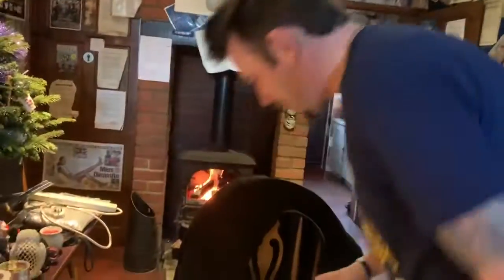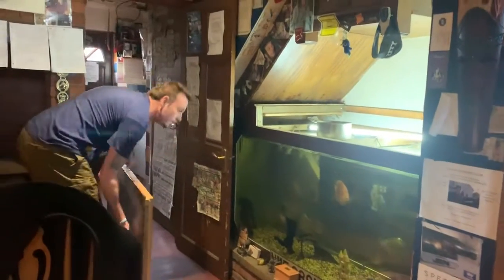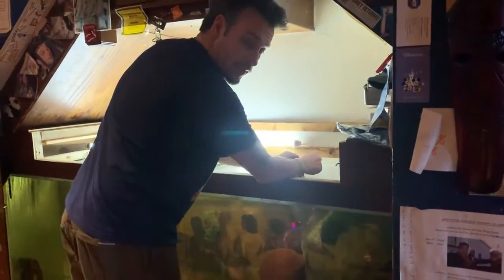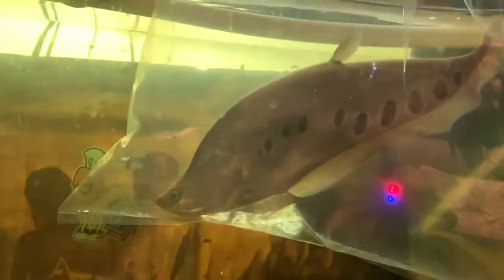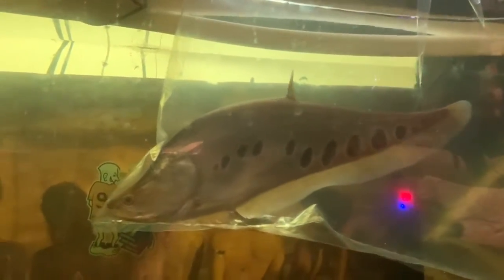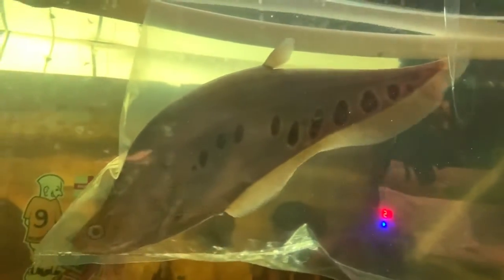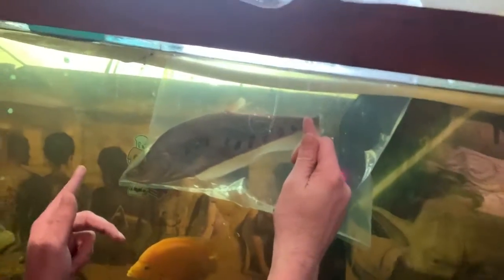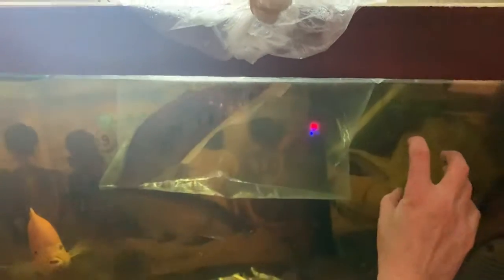Knife fish arrives at new home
Knife fish arrives at new home DannySloggettVision